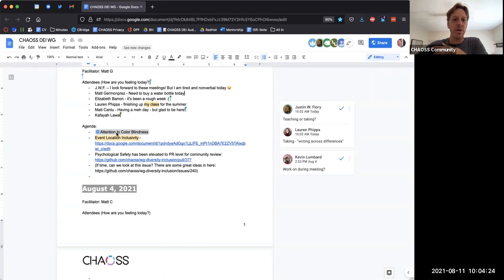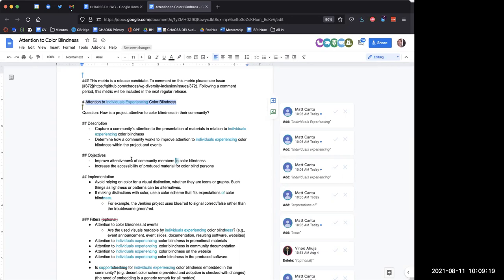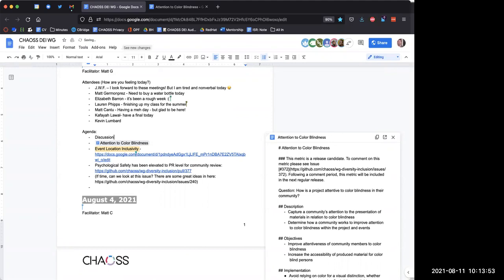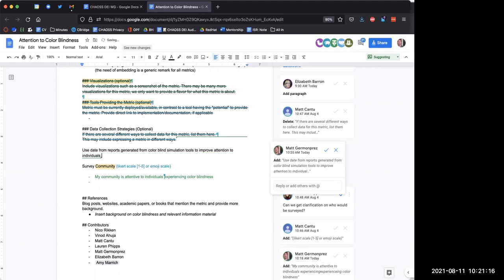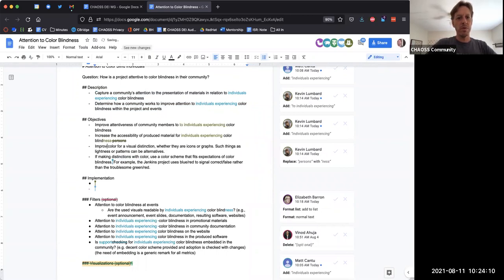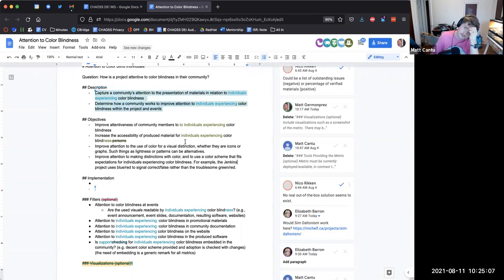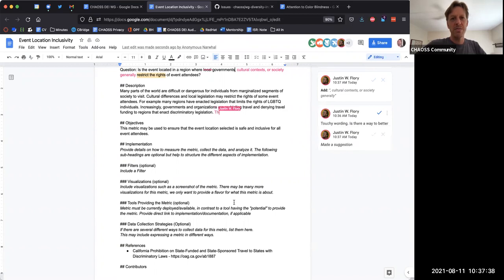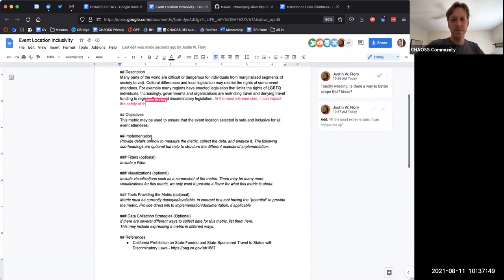CHAOSS DEI Working Group 8-11-21